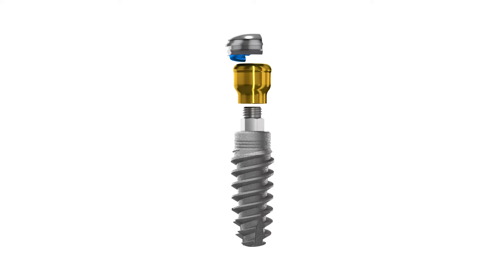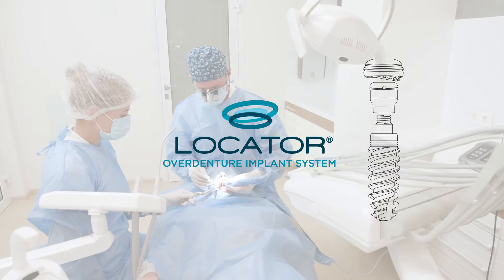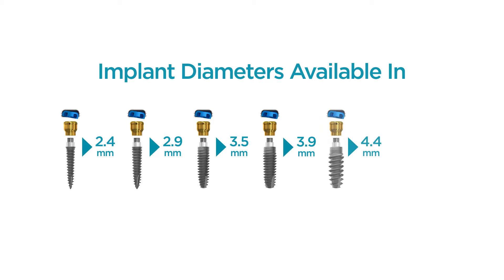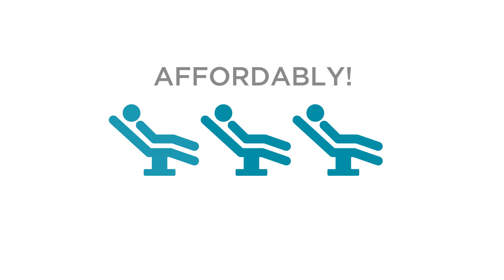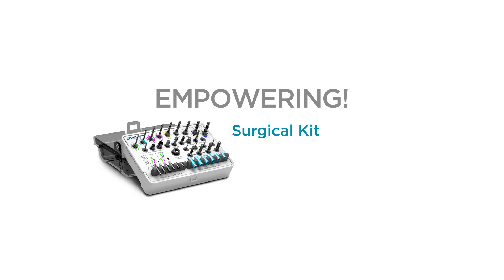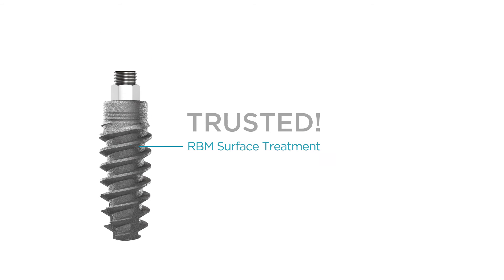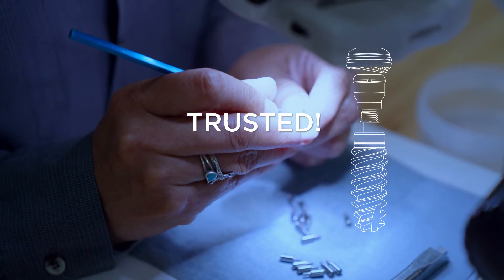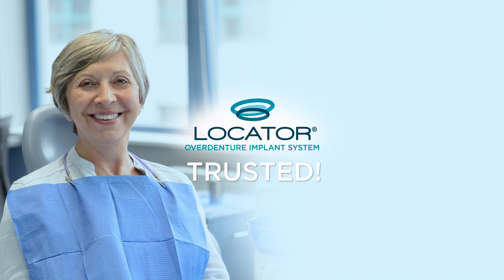Zest Dental - LOCATOR Implant